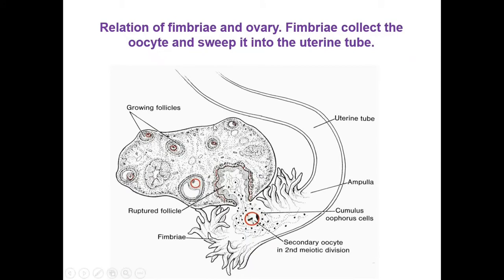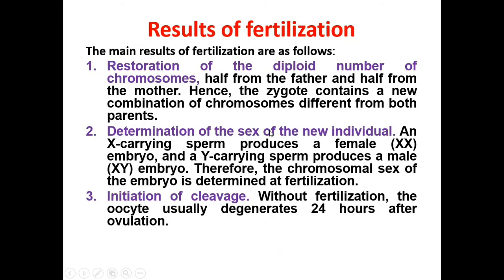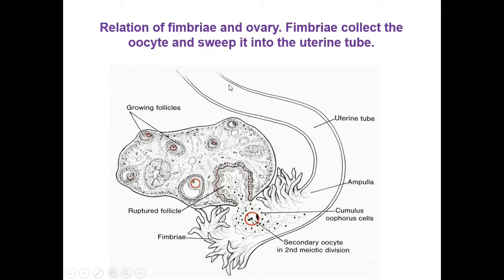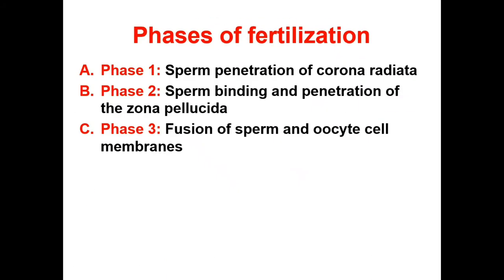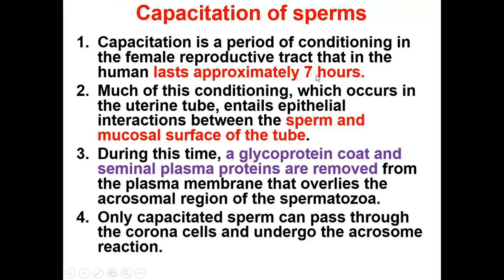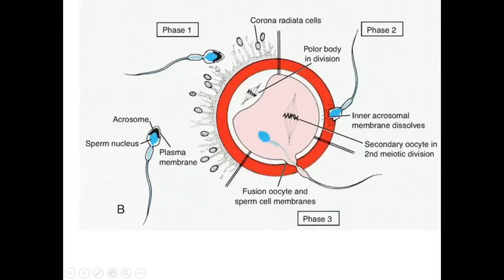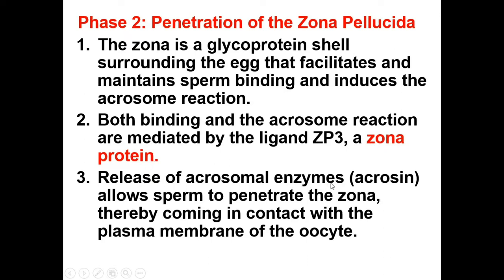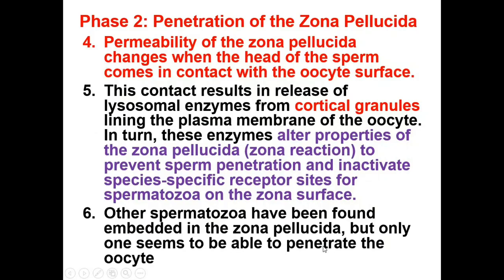FERTILIZATION PART#1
Fertilisation or fertilization (see spelling differences), also known as generative fertilisation, syngamy and impregnation,[1] is the fusion of gametes to give rise to a new individual organism or offspring and initiate its development. Processes such as insemination or pollination which happen before the fusion of gametes are also sometimes informally called fertilisation.[2] The cycle of fertilisation and development of new individuals is called sexual reproduction. During double fertilisation in angiosperms the haploid male gamete combines with two haploid polar nuclei to form a triploid primary endosperm nucleus by the process of vegetative fertilisation.